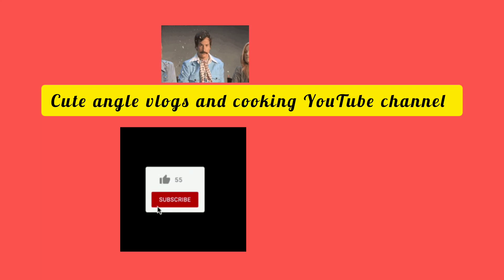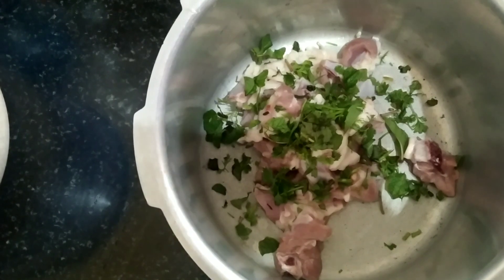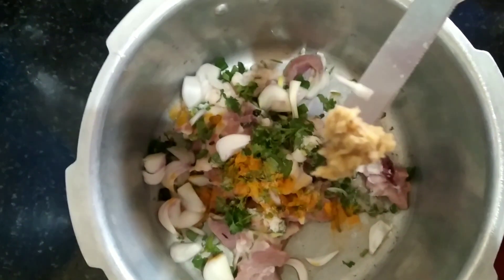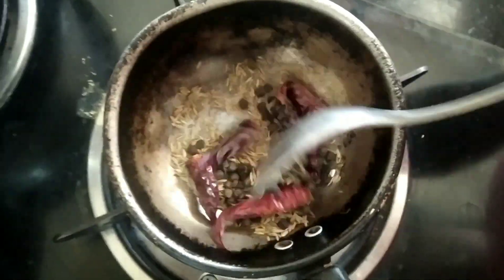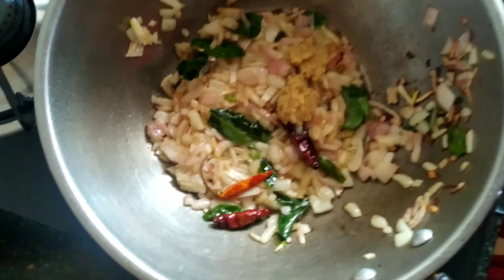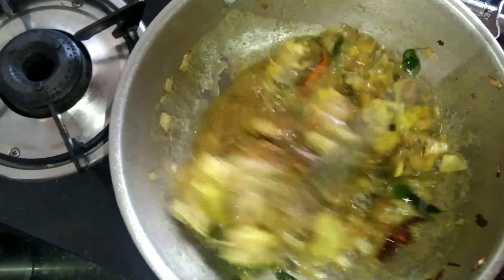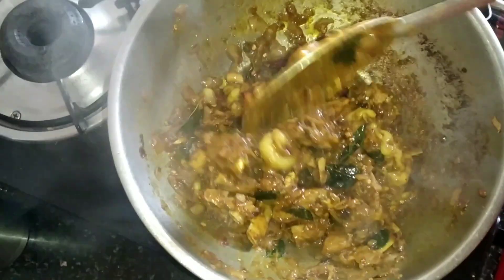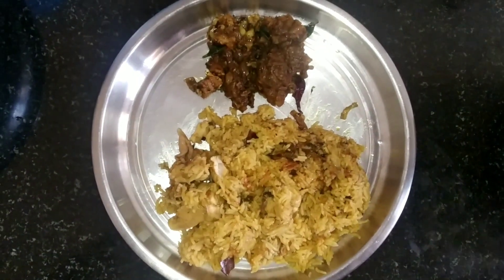😎 mutton 😎 pepper 😎 fry 😎 recipe 😎,try 😎 it 😎 taste 😎 it 😎. winter 😎 special served with hot biryani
mutton pepper fry recipe taste it feel it

ingredients for mutton soup or strach:

mutton
mint leave
coriander leaves
turmaric powder
chopped onion
add all to gather and cook it for 4 whistle

dry powder mix to be kept ready:
Cummins
pepper corns
dry fry and course grind and keep it aside

preparation:

oil
one onion sliced
curry leaves
red chilli fry it add
cooked mutton with the soup
fry it in the high flame after 2 minutes add grounded powder and fry it for 5mintues in high flame so will be come into dry consistency the can turn of the flame and mutton pepper fry recipe is ready to serve.

Thanku